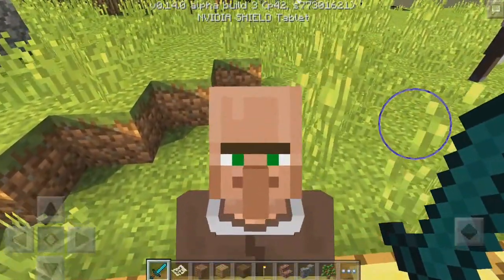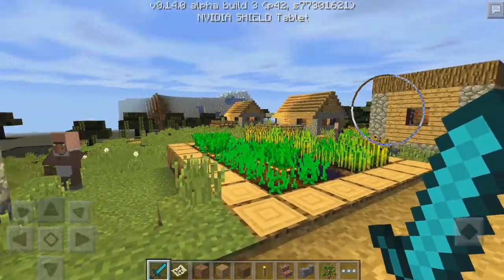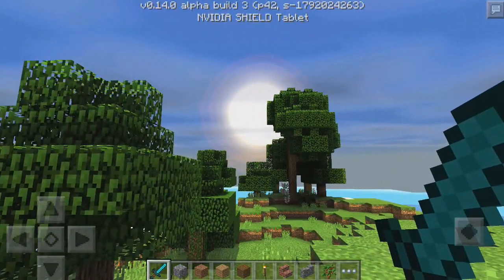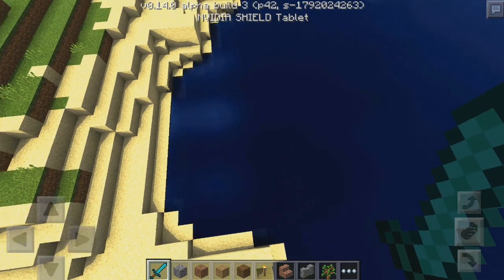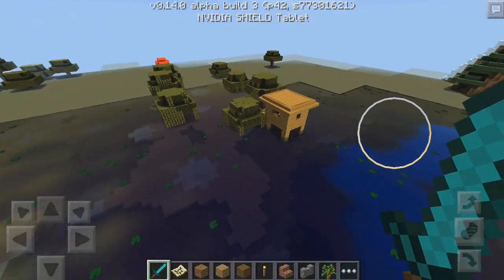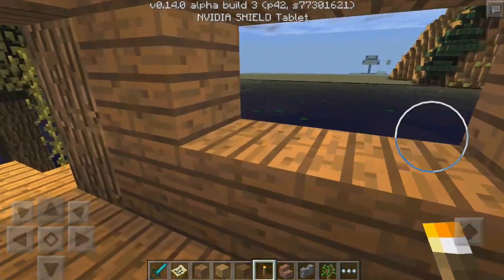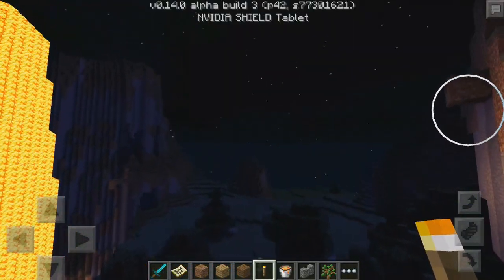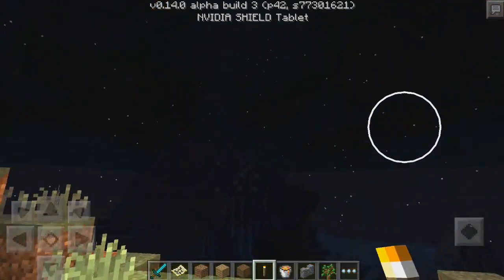ULTRA SHADERS for MCPE 0.14.0!!! - Wavy, Shadows, Sky & MORE - Minecraft PE (Pocket Edition)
✔️Hey guys welcome back to another minecraft pocket edition 0.14.0 video! Today i show you guys this amazing shaders on the newest update which is working for all builds, adds awesome shadows, lighting, sun, sky & More!

(Works on beta build 1,2,3 & 4)

Ironside Computers:
➤Previous video that you may want to watch?
- 0.14.0 server review
➤Credits for this amazing shaders
- Gabriel Paixão